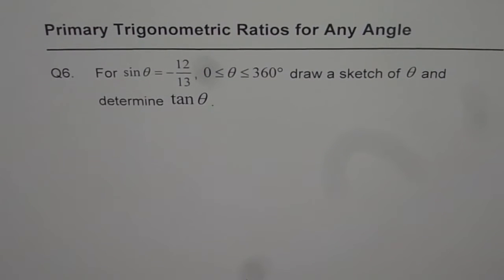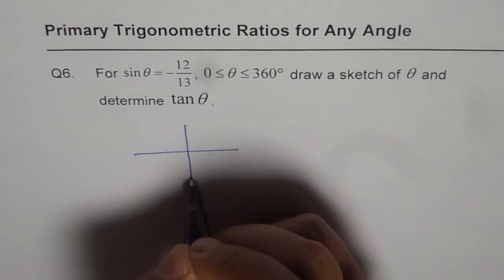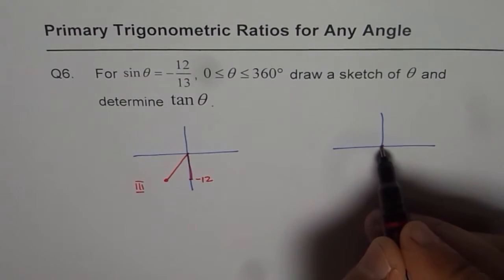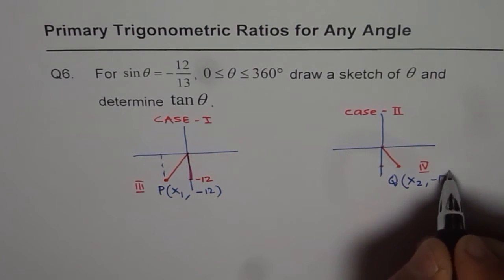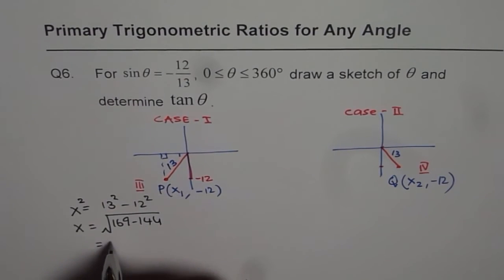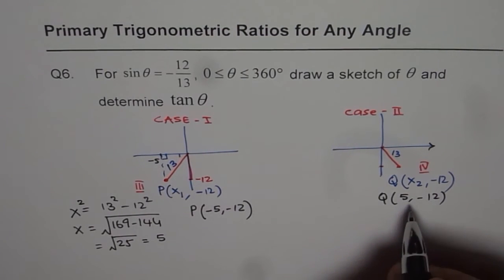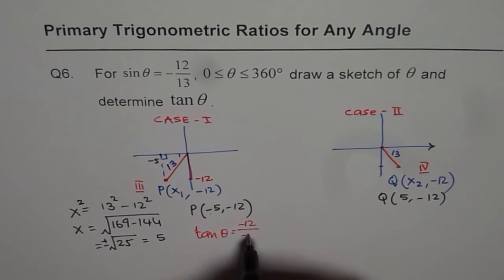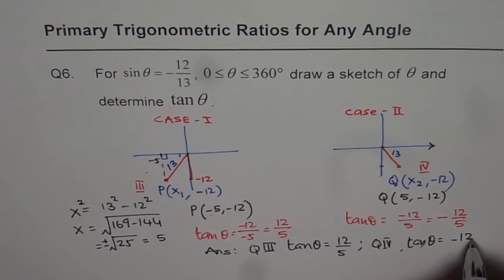6 Find Tangent For Given Sine Ratio